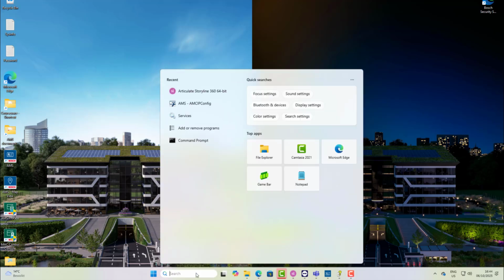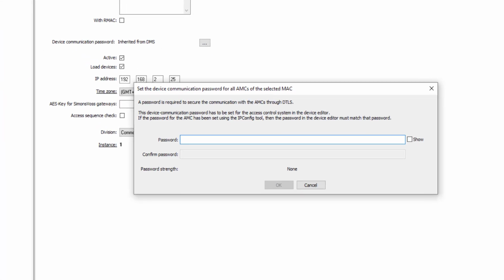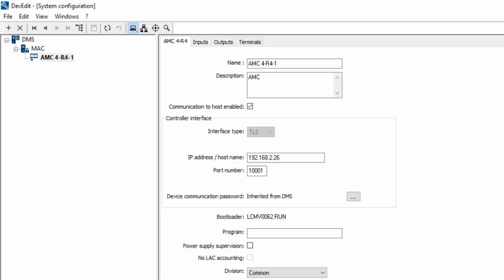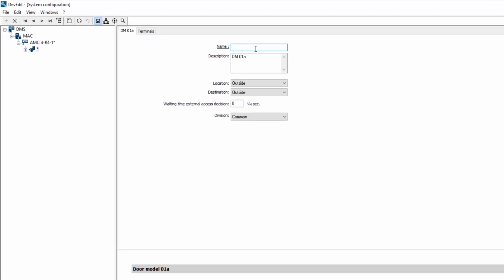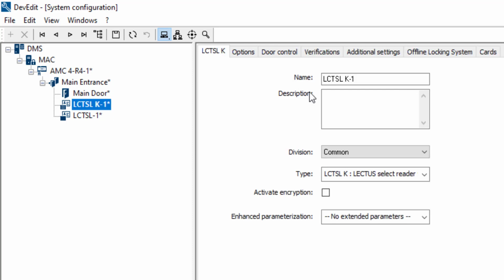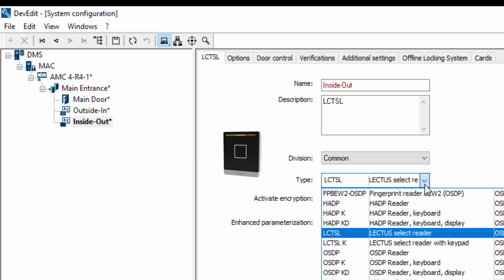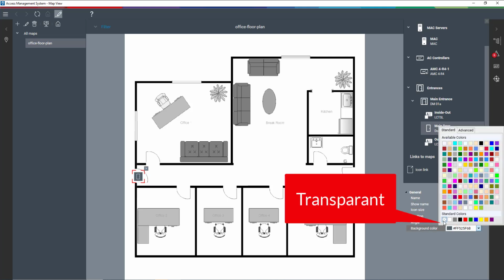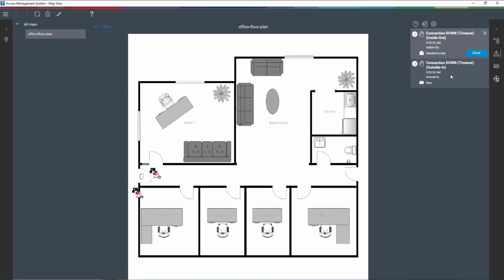Bosch Security - AMS 6.0 - Part 3 Device configuration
In this video we explain how to add and configure the Access Modular Controller (AMC) in Access Management System (AMS). We also show the creation of an entrance, a door and how to add the readers. Finally, you will learn how to set these devices on the floorplan in the map view.